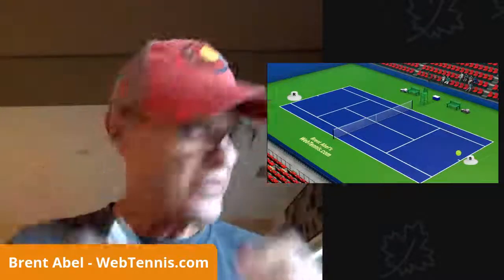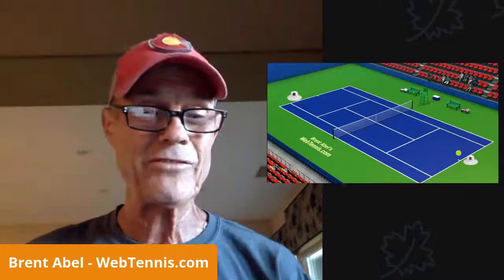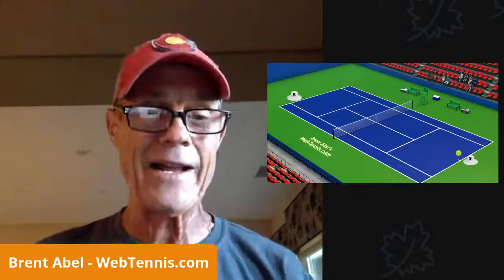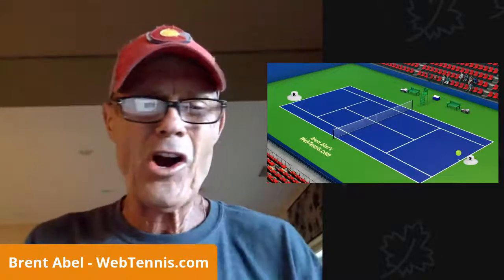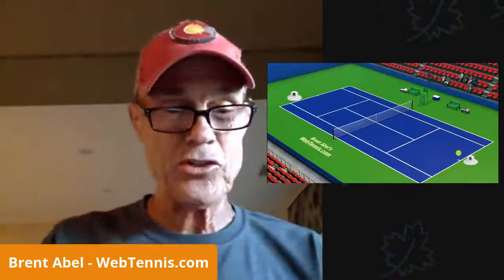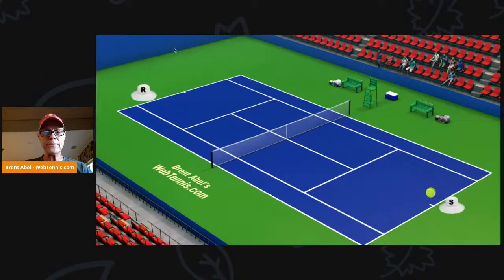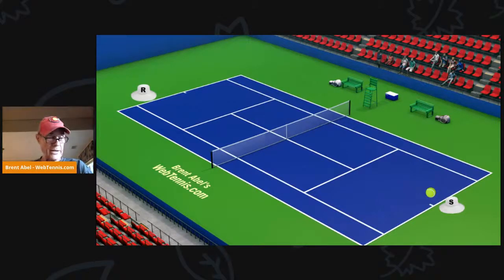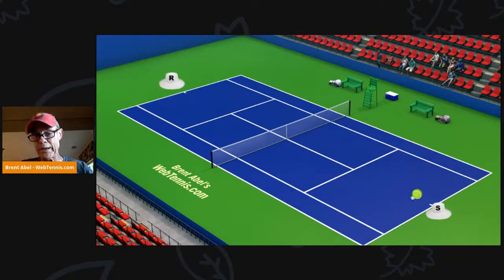7 Around 7: Tennis Drills - How To Create The Feeling of 'Swing Freedom" During Points